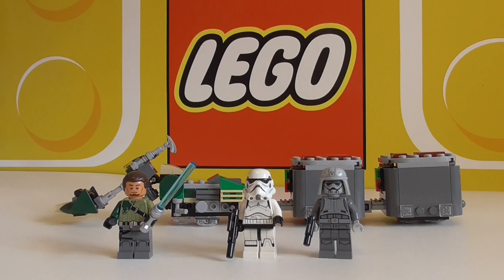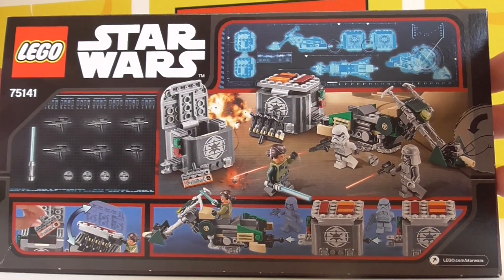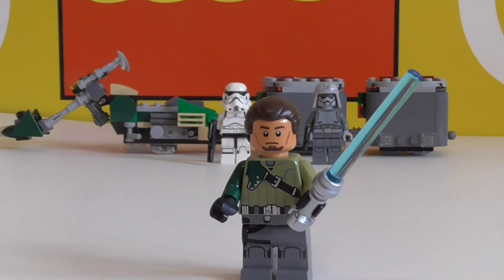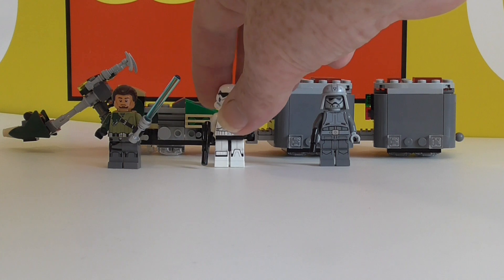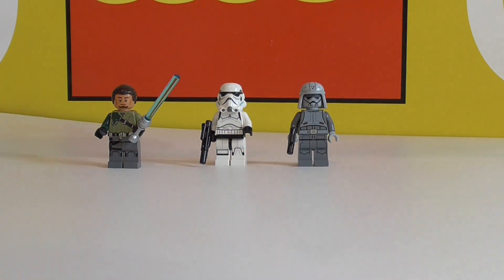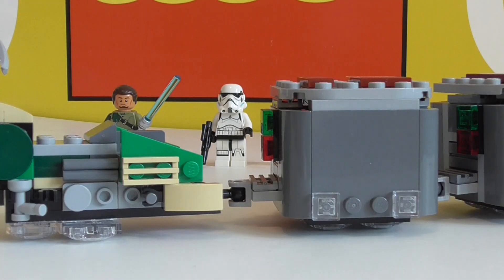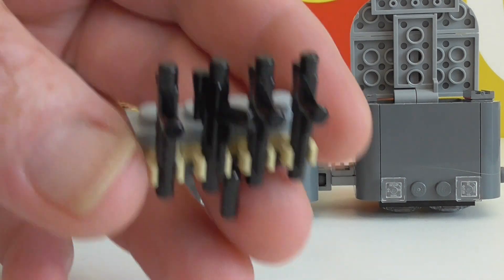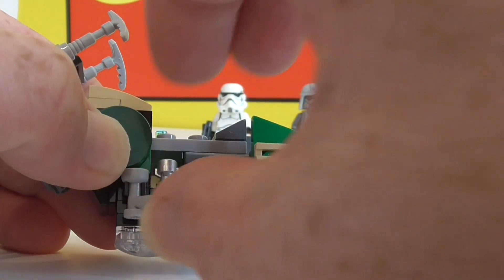LEGO STAR WARS 75141 KANAN'S SPEEDER BIKE FROM 2016.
Lego Star Wars 75141 Kanan's Speeder Bike,  from 2016 with 234 parts. From the tv show Star Wars Rebels.